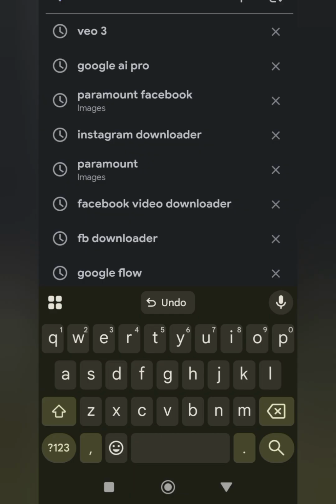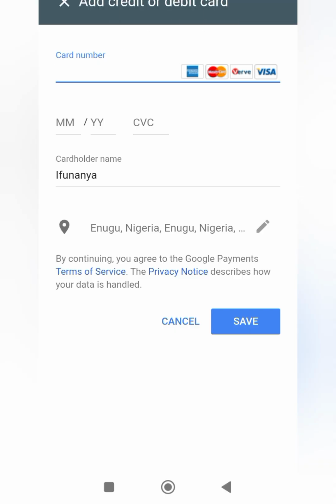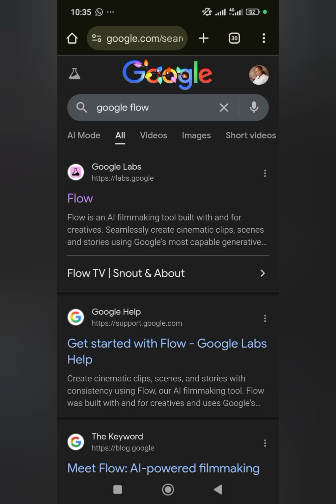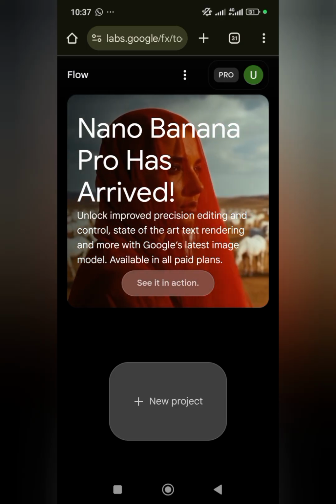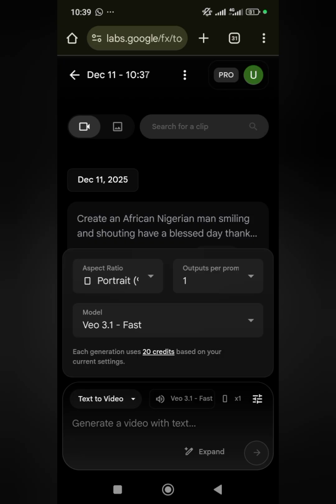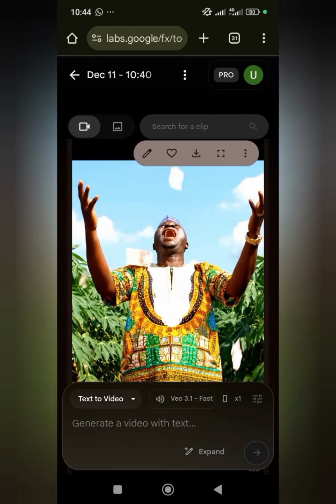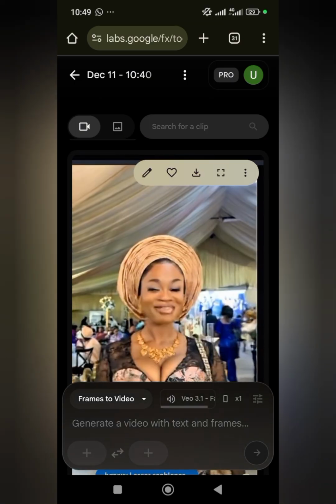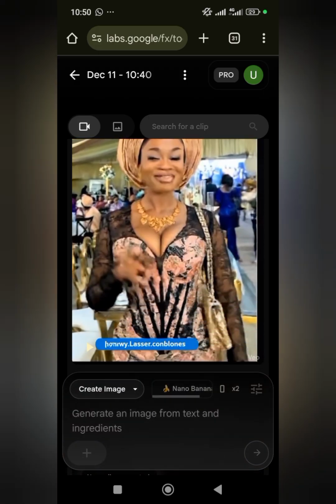How TO USE VEO3